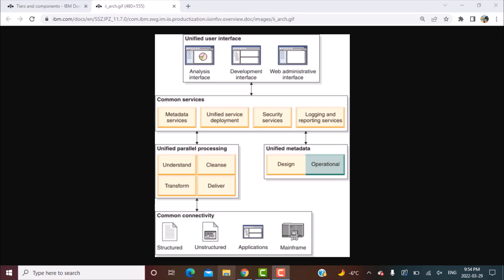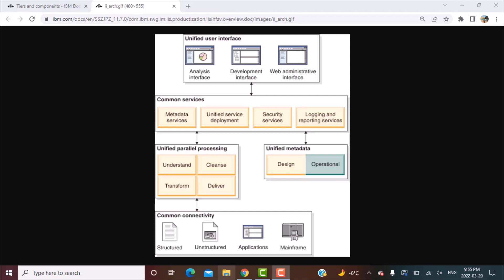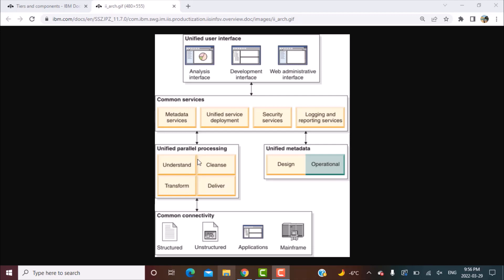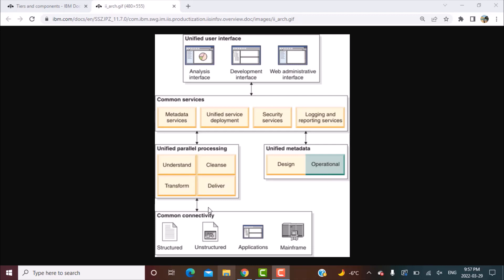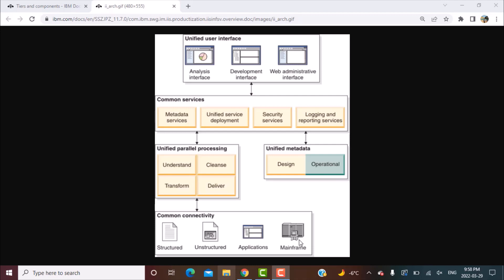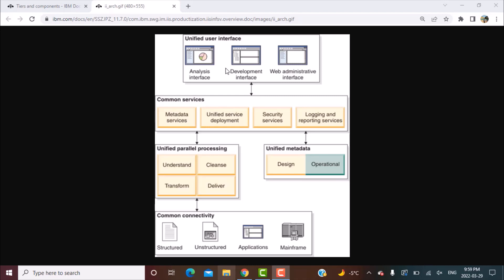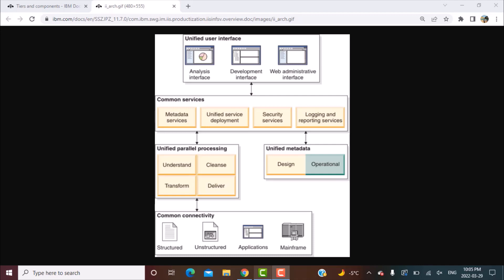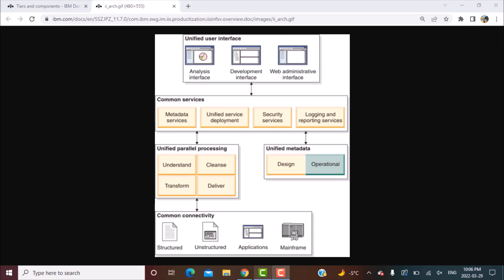44 - Datastage Architecture | IBM Infosphere Information Server Architecture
Please find below IBM documentation on IBM Infosphere Information Server Architecture